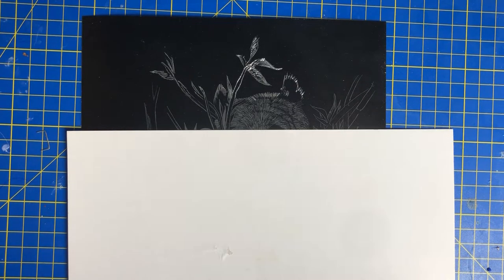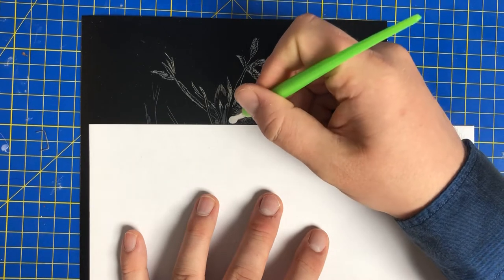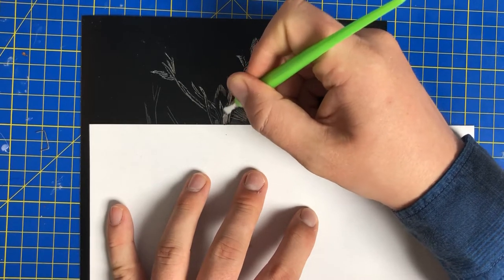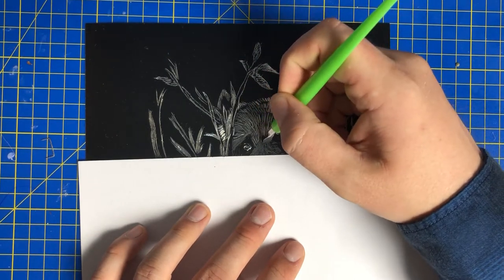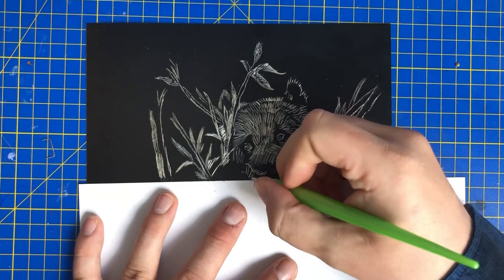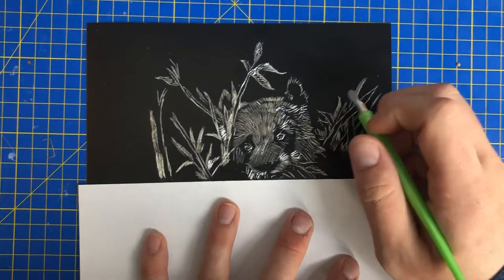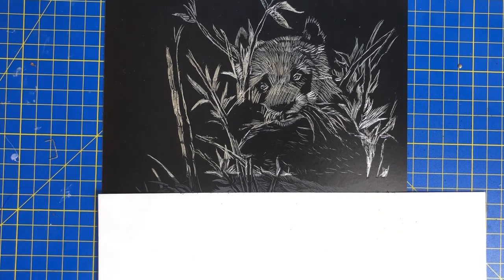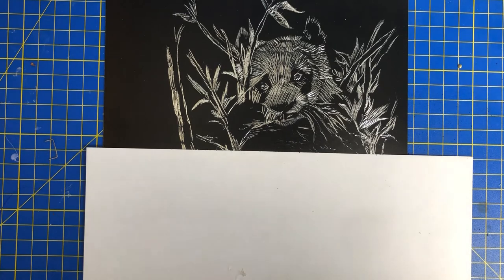Panda Engraving Art Stage 2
this engraving art can be baught from the following websites

Got a question about  Engraving Art  -

if you would like to buy me  a gift  all gifts  are  greatley apprechiated  and featured  on the channel and can be sent to the following adress  ( please  do not  giftwrap )

Mike
68 Tanners  Drive
Suite D344951
Blakelands
Milton Keynes